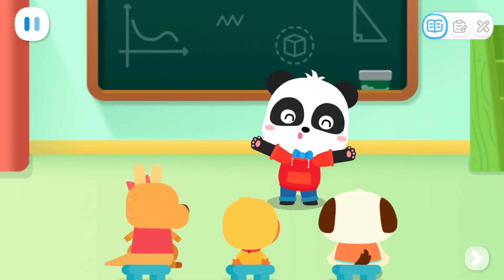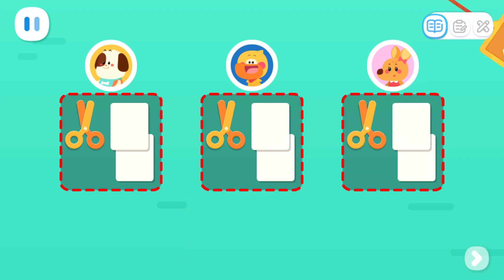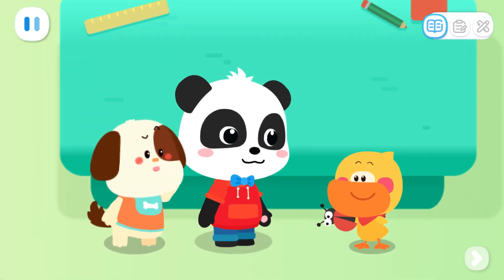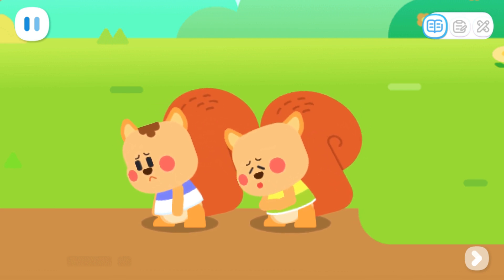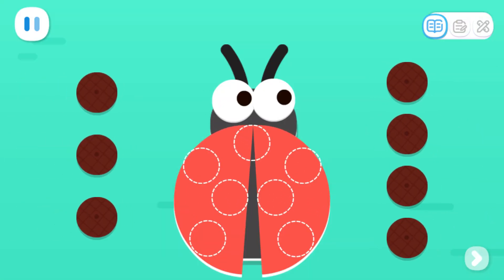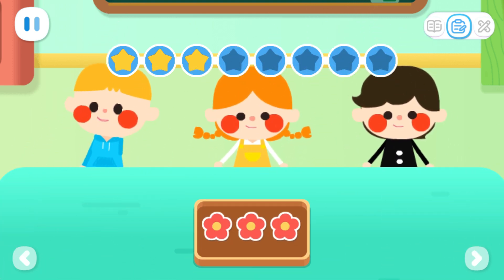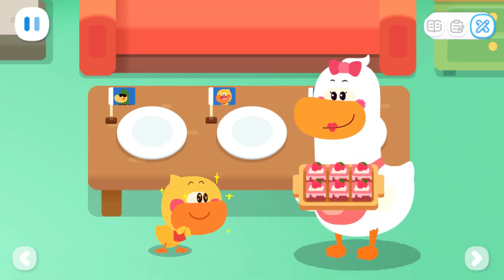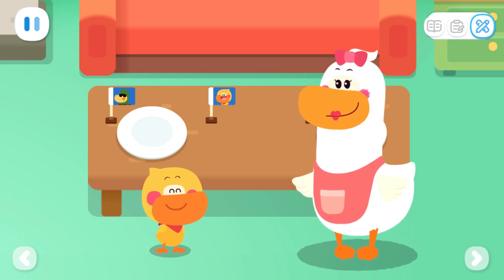Baby Panda's World Of Math #40 - Learn About Equal Division with Kiki and Quacky | BabyBus Games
BabyBus Kids Math - Learn About Equal Division with Kiki and Quacky.

FEATURES:
- 6 levels of math knowledge will be added gradually;
- 4 core topics: number and quantity, graphs and space, logical relationships, measurement and operations;